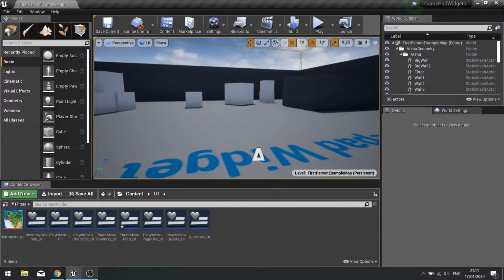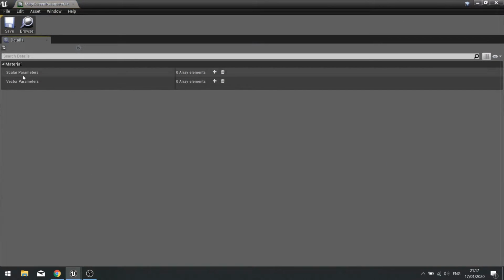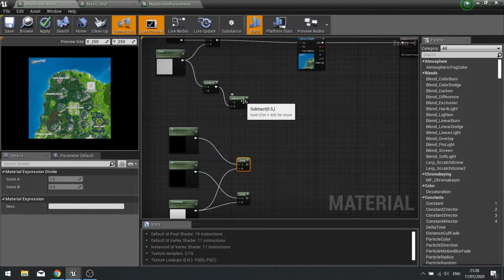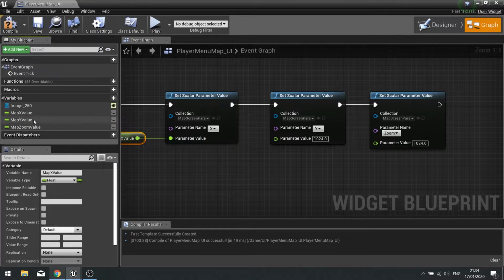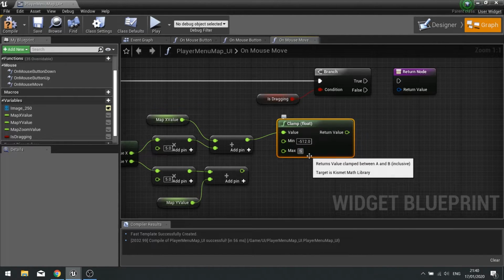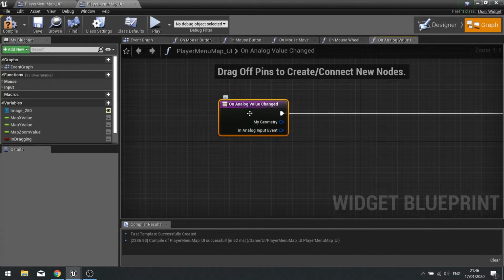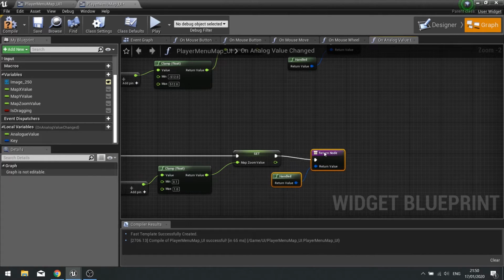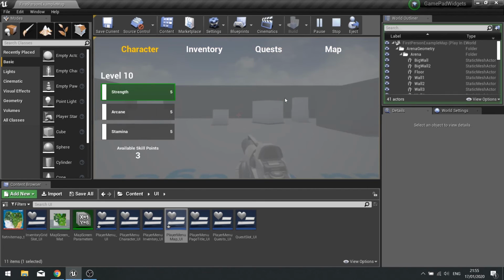Unreal Engine 4 Tutorial - Gamepad UMG Control Pt.7 - Map Screen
In this series we cover how to setup gamepad control and navigation in the UI for your game. For this series we will be mimicking a RPG menu system.

Part 7 is the final episode in this series and we tackle how to make a scrolling and zooming map screen using both the mouse and the gamepad thumb-sticks.